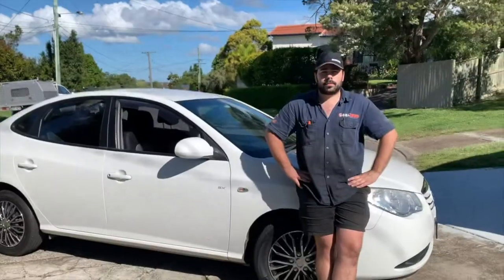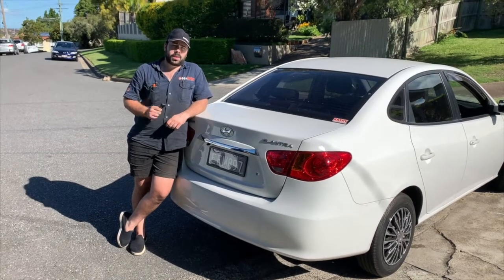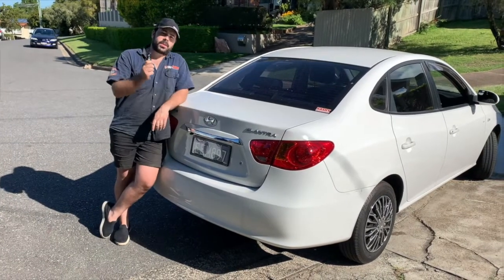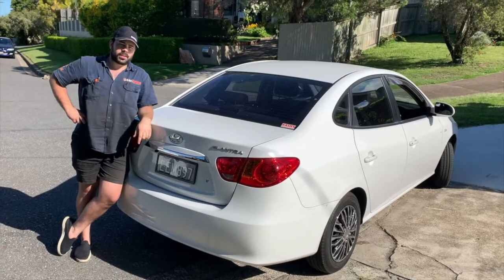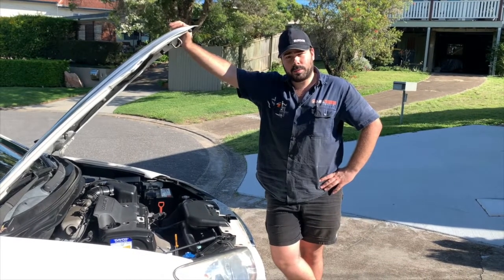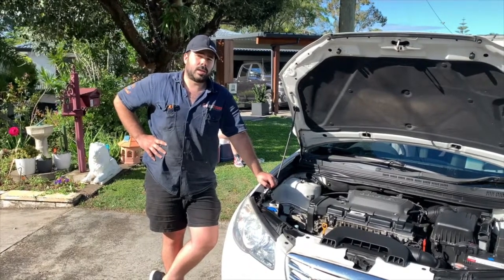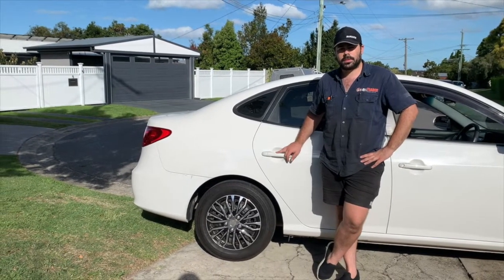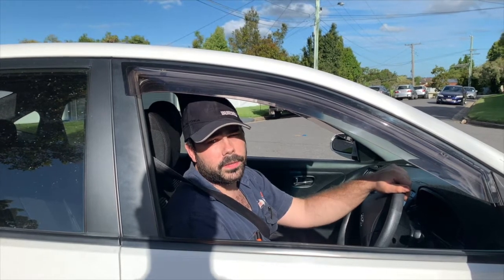Mechanic Reviews HD Hyundai Elantra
Our Kashy mechanics have created another episode car reviews. After borrowing Erins Hyundai Elantra for a couple of hours, we wanted to share some of our favourite and least favourite features as mechanics.

Find an honest mechanic with Kashy.